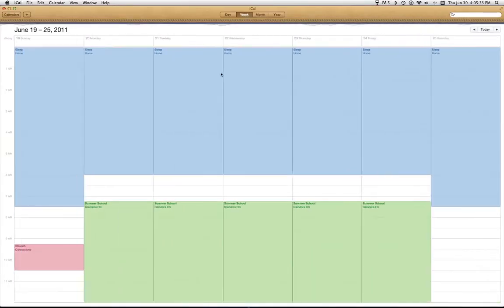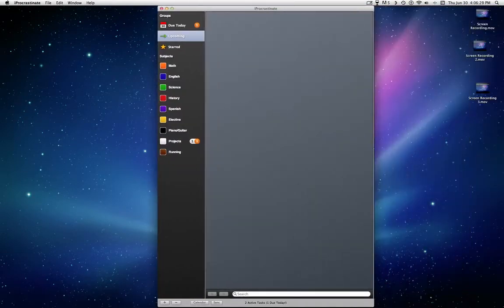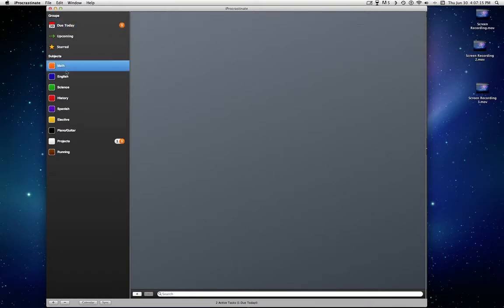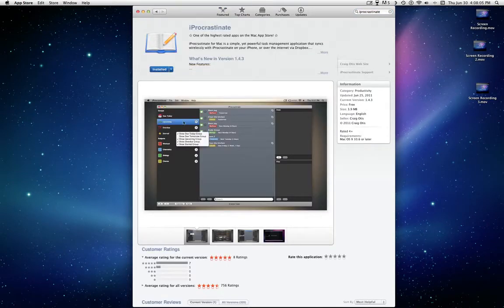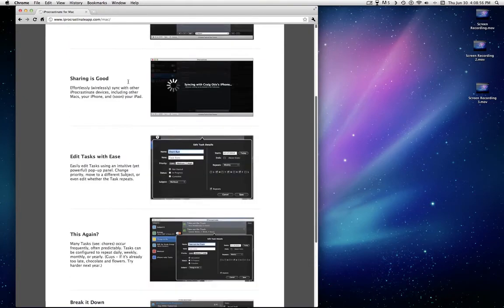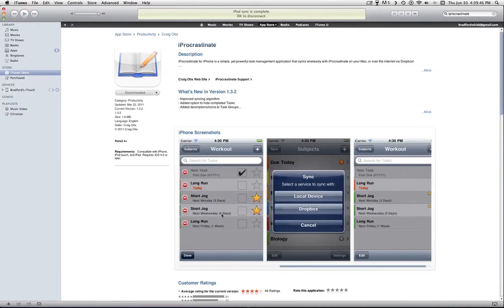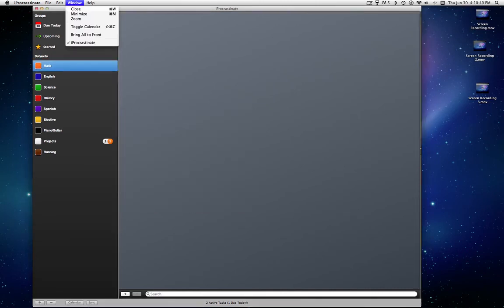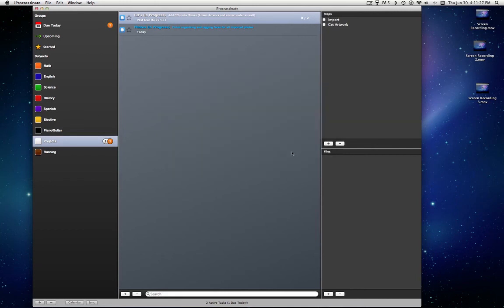Apps My Mac Needs: iProcrastinate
Using you're brand new Mac, but noticed its missing something? This video shows you the answer. Manage your time more efficiently: iProcrastinate